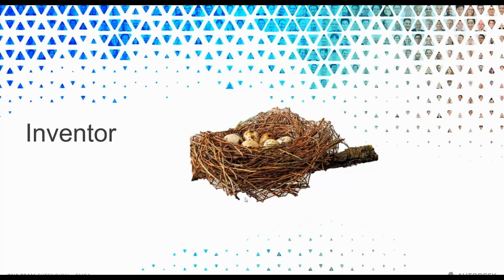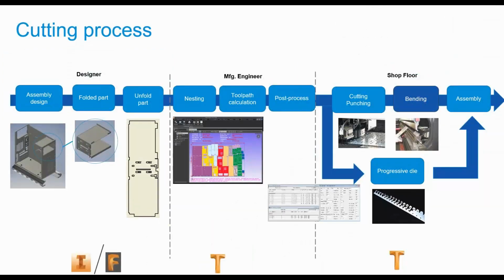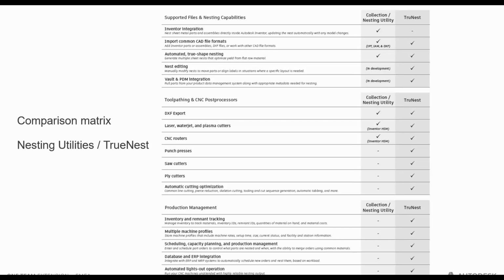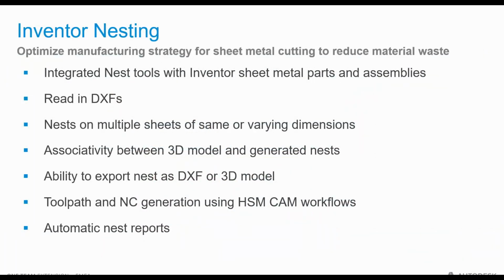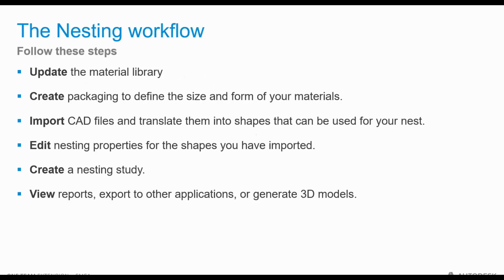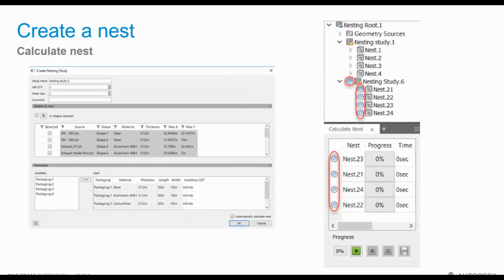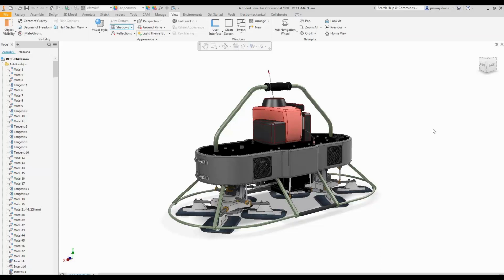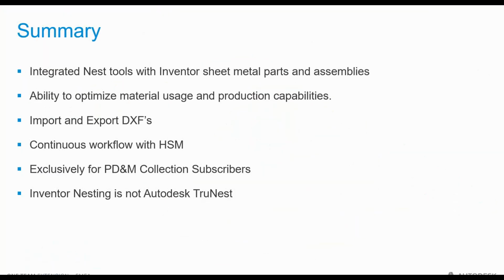Inventor Nesting Webinar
Nesting Utility is CAD-embedded, true-shape nesting software that helps you optimise yield from flat raw material. Included within the Product Design Collection, we show the benefits of having a nesting utility built into the same software.
Our workflow will begin with sheet metal design within Inventor. From there we will run iLogic to create and automate flat patterning. This will be followed by the Nesting Utilities within Inventor to create the perfect nesting patterning ready to be sent for manufacturing.
Software in use will include: Inventor Professional – Nesting Utility